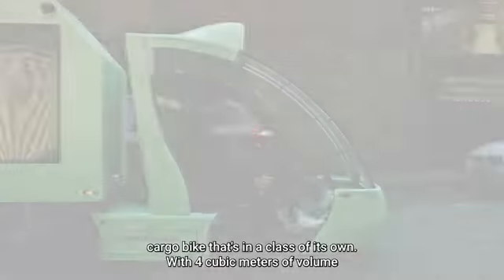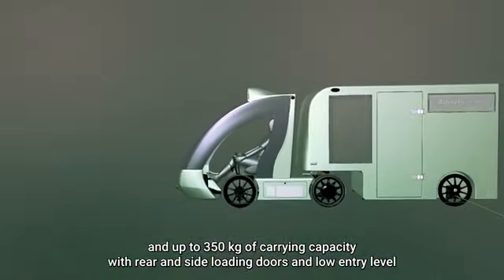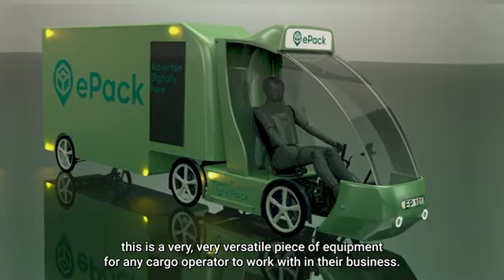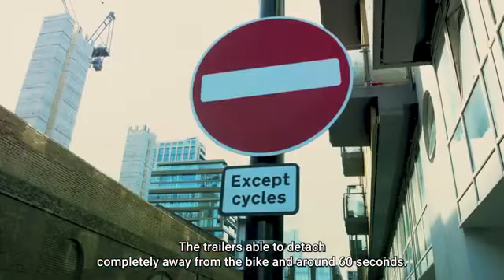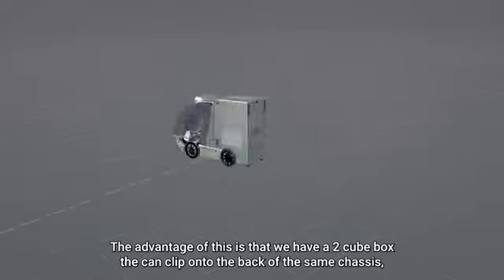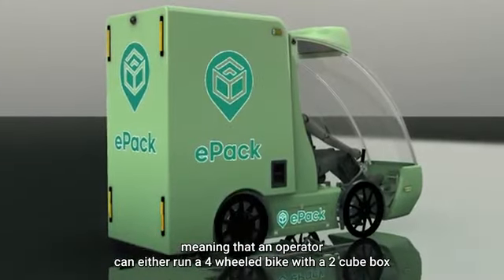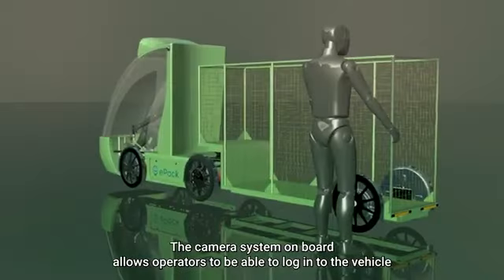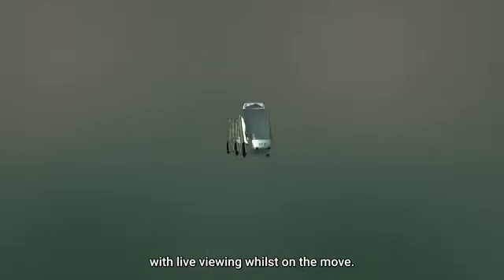The ePack: Cityshuttle’s Sustainable Delivery Solution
The ePack allows businesses to reimagine how they transport goods in urban centres, making last-mile logistics faster, more affordable, and environmentally friendly.

Cityshuttle offers a sustainable solution for last-mile delivery, available in two sizes: ePack 2 and ePack 4. These systems are powered by a pedal-assisted mechanism that can reduce CO2 emissions during last-mile transportation by up to 87%, removing 0.159m3 of CO2 from each journey.

In addition, Cityshuttle plans to expand its services to include E-Shuttle taxis and mobile outdoor advertising using eCargo bikes. Cityshuttle's models exceed the performance and safety standards of any known competitors.

To identify promising investment opportunities within the Enterprise Investment Scheme (EIS) before they become mainstream, Westbrooke Associates is now actively promoting investment in Cityshuttle.

Our goal is to support the expansion, growth, and demand for Cityshuttle's offerings.